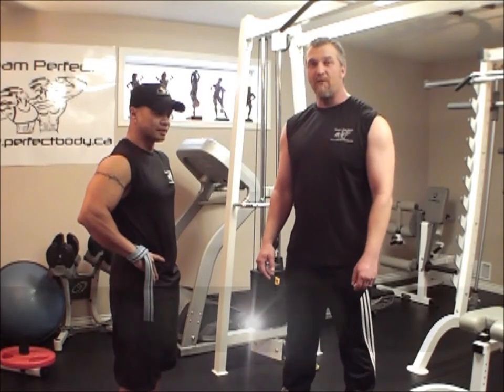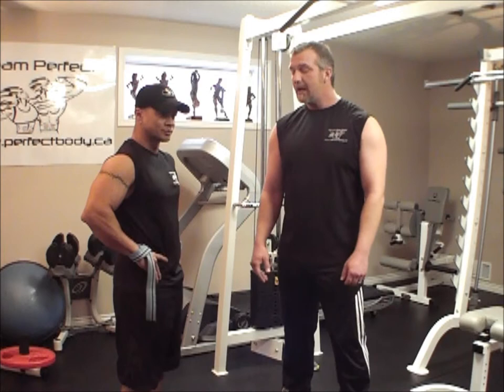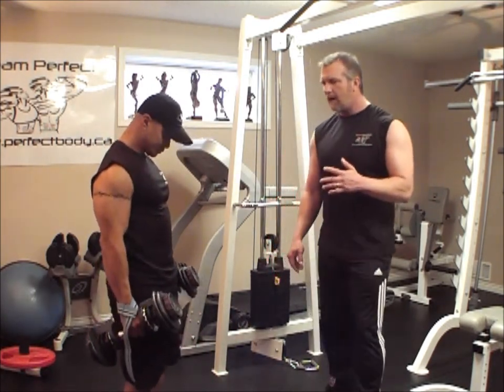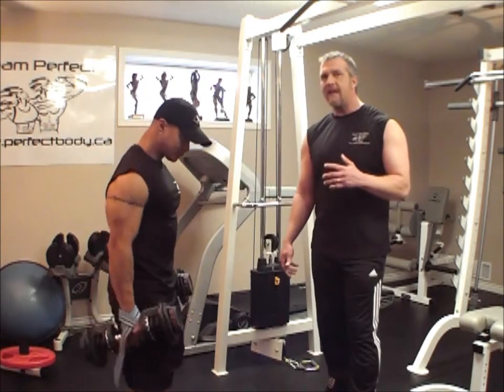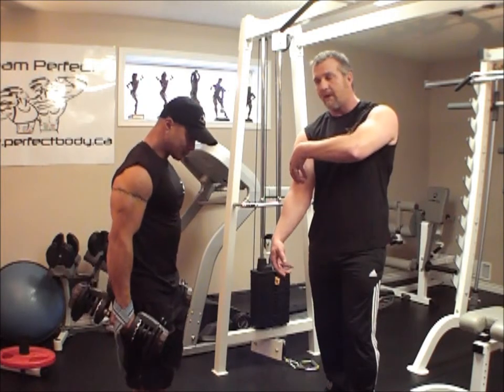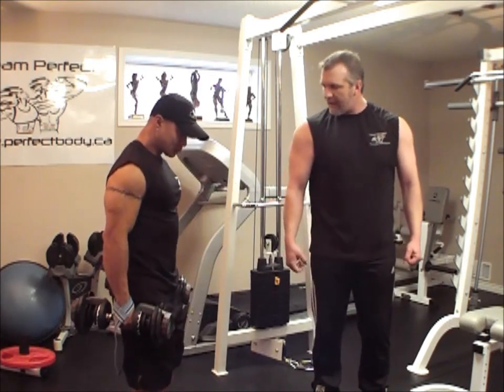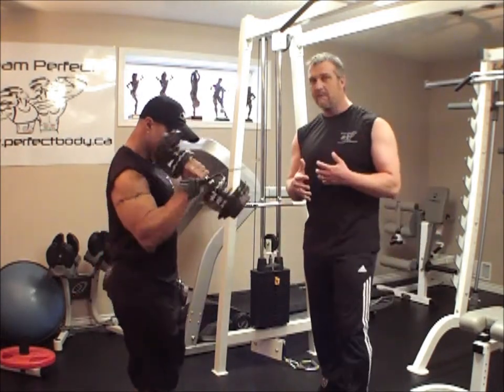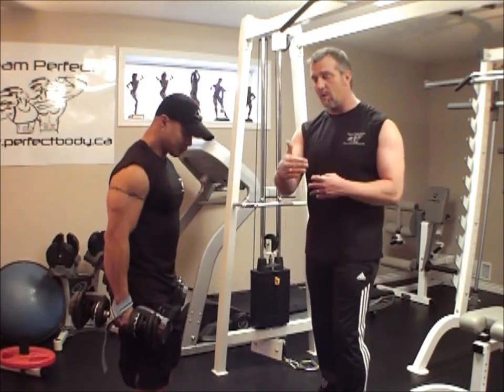Hammer Curl.wmv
Learn how to properly perform the Hammer Curl with "The Strength Coach" Allen Shaw of Perfect Body Consulting and WBFF pro bodybuilder Pat Buhat. One of many videos in the "Train To Perfection" video series